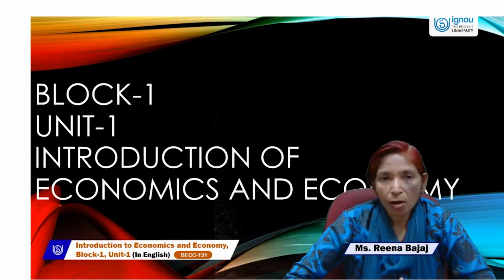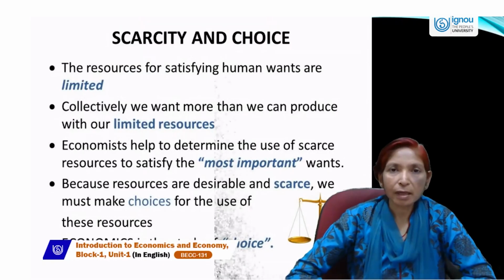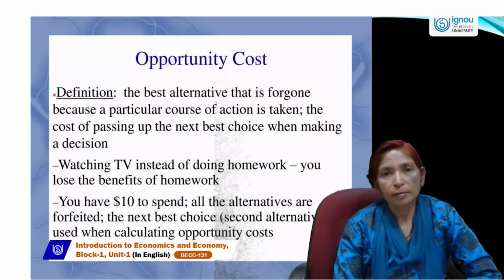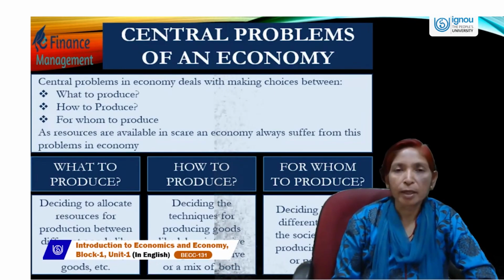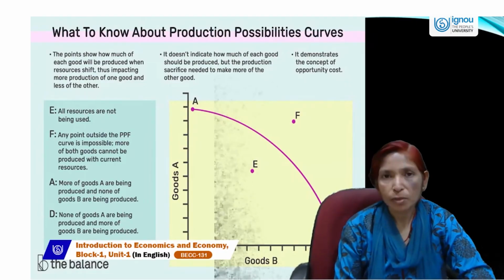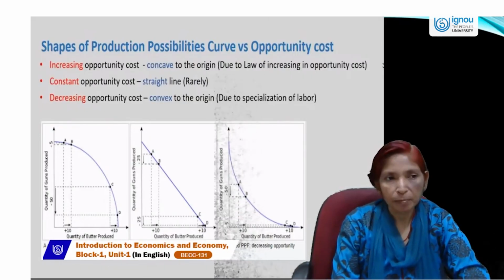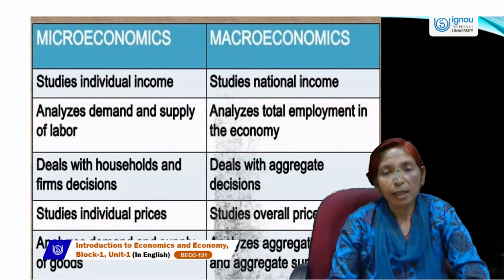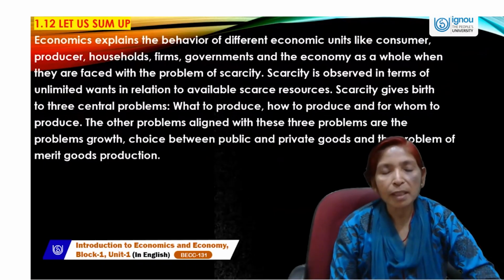Introduction to economics and economy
BECC131(English)
Reena Bajaj
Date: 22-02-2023